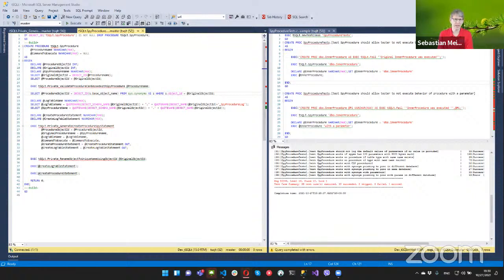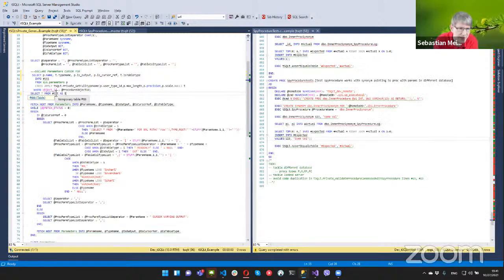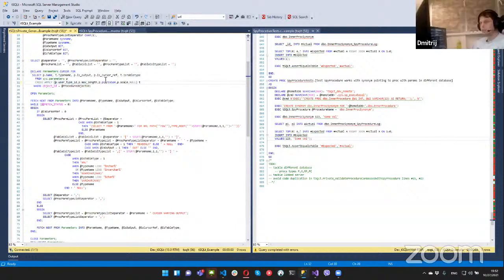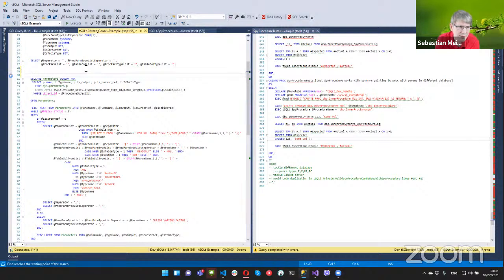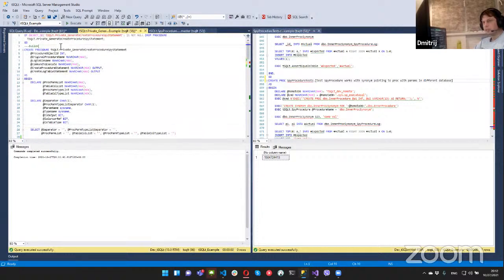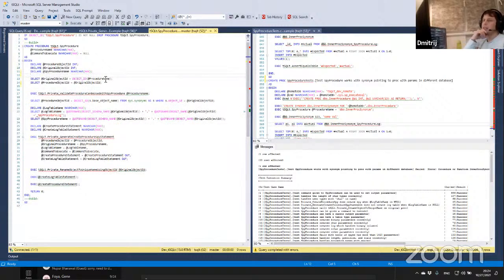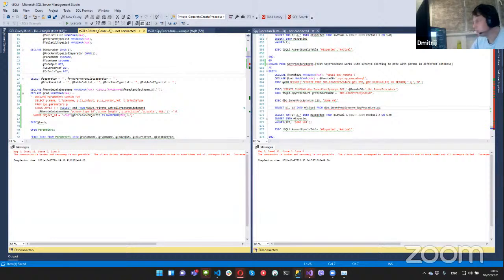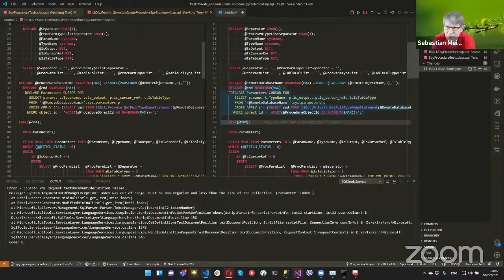tSQLt Live: Spying Procedure Synonyms, Episode 3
Today: We are working on extending tSQLt.SpyProcedure to be able to work with Stored Procedure Synonyms, eventually across databases and even linked servers.